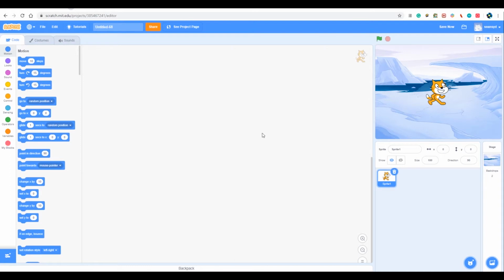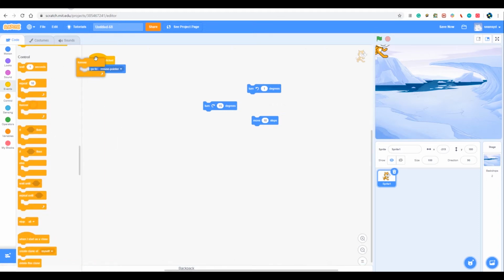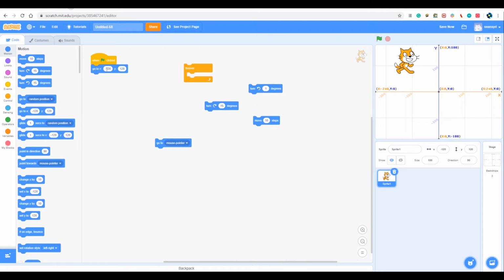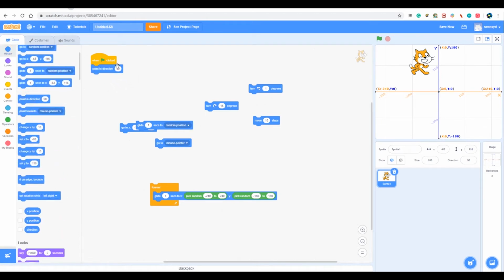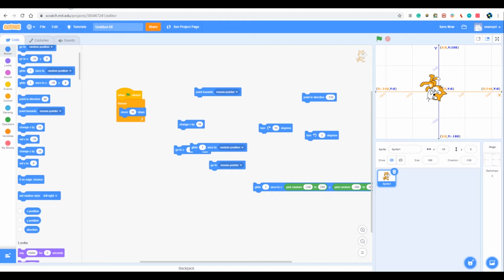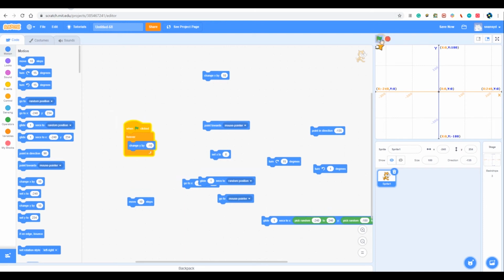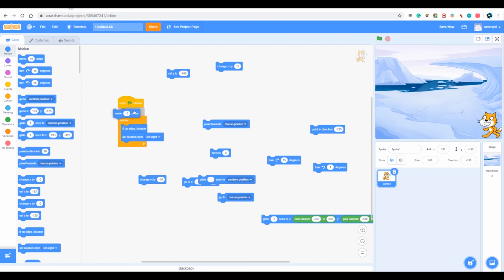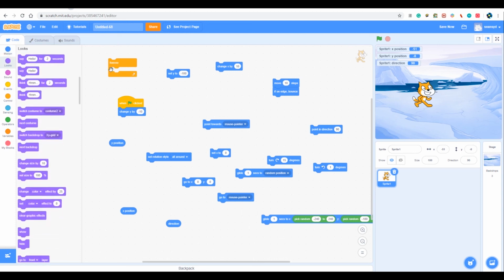SPECIAL Scratch Tutorial #1: All blocks on the "Movement" category!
This video explains through every single block in the "Movement" category and explains it far more thoroughly than anything else, so you know the blocks and use them properly.